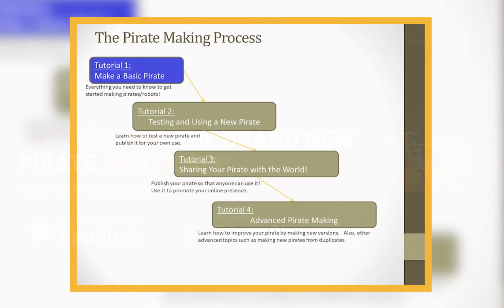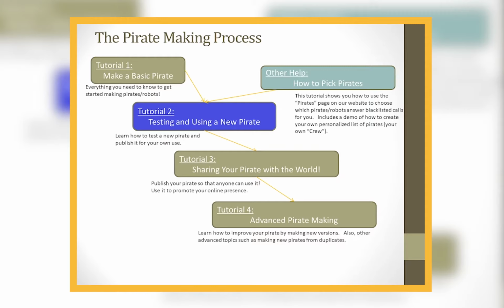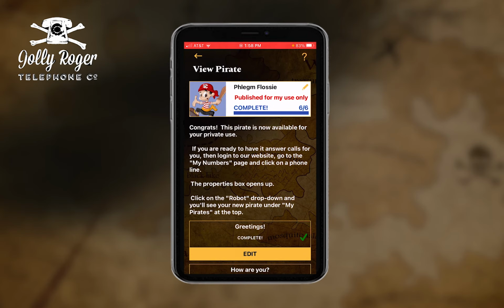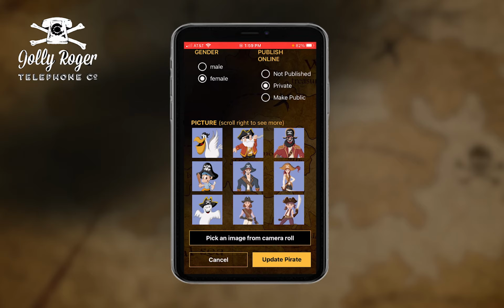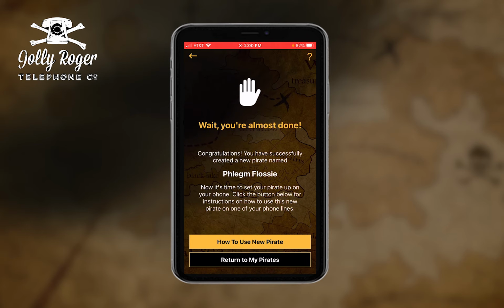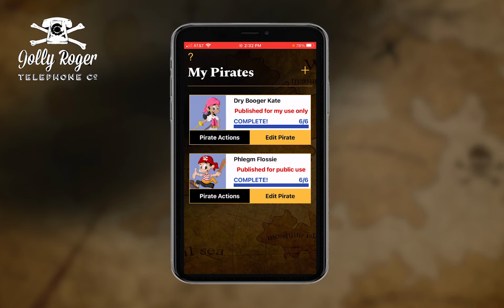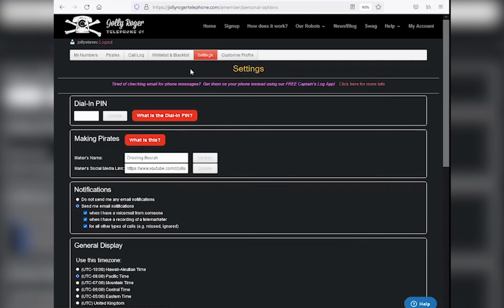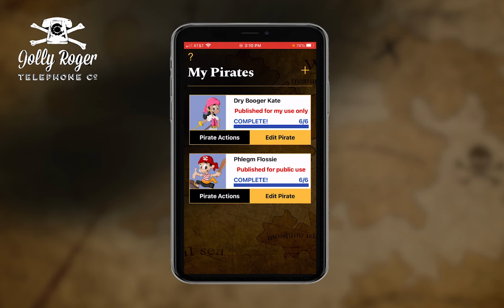Tutorial #3: Sharing Your Pirate With the World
This is the third tutorial in our series on how to use the new Pirate Maker app to make your own Pirate/Robot.  In this tutorial Jolly Steve takes his new pirate 'Phlegm Flossie", and publishes her for use by the entire Jolly Roger community;  in other words, he publishes her for 'public use'.    This process involves a couple of steps, which are all explained in this tutorial.    You will also learn how to use a "Maker's Name" for yourself, so that when you share a pirate for public use you do not necessarily need to share your real name.   And to help you tell the world about your creation, you will learn how to create a link from the Jolly Roger website to your own social media.   By the end of the tutorial you will understand the process for publishing a pirate for public use.